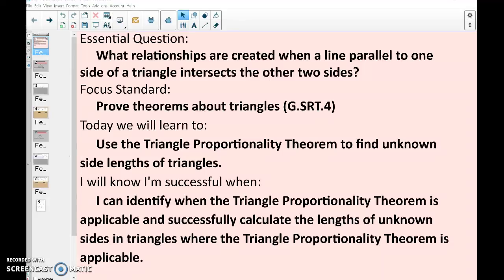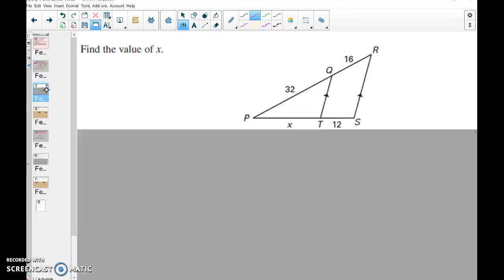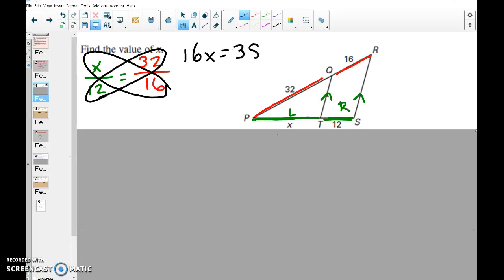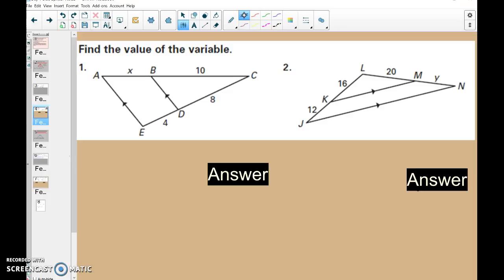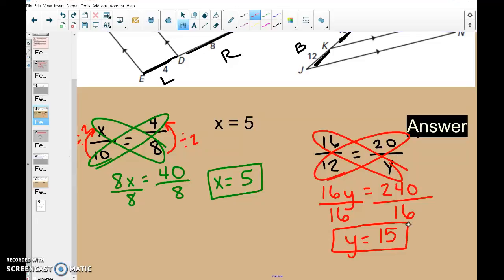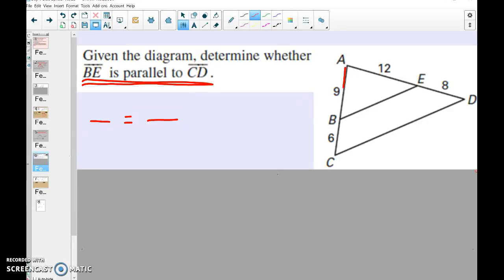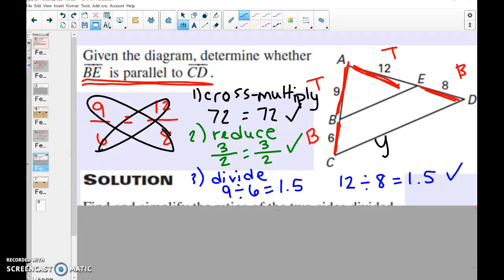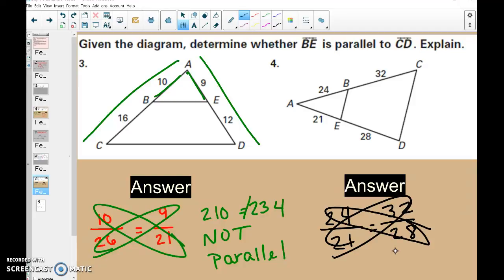Unit 4 Similar Triangles and Proofs Day 1 - Side Splitter